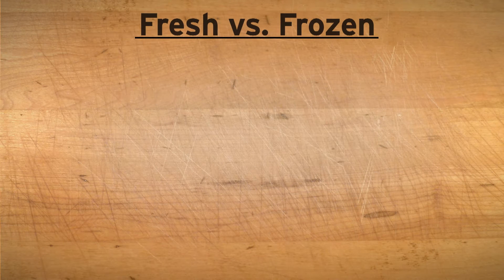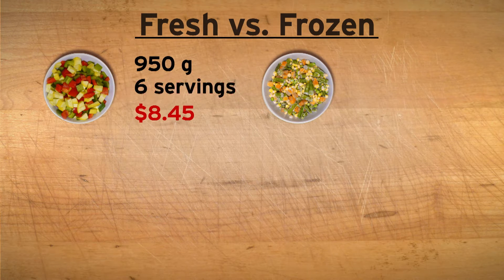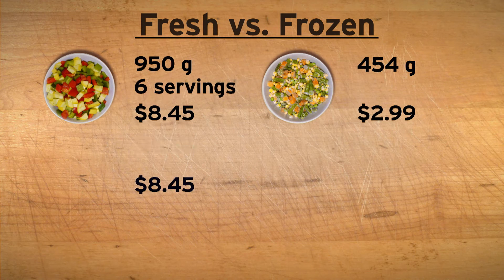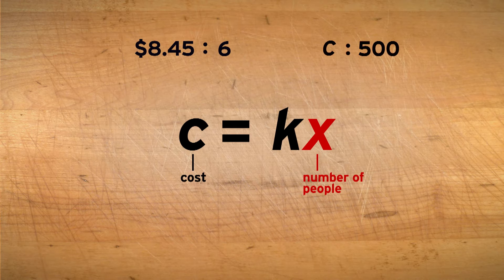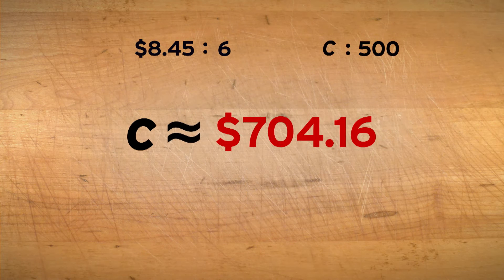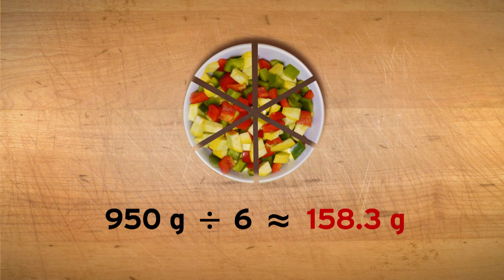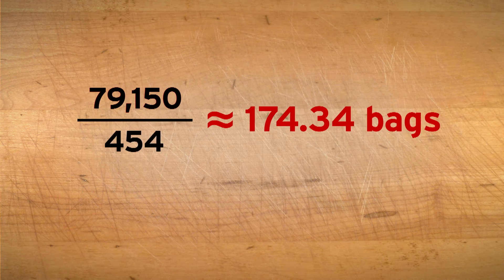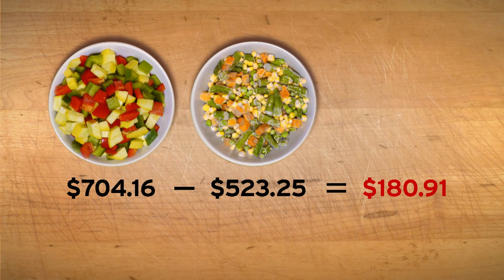MATH AT WORK Math Meets Culinary Arts — Chapter 4 Scaling Up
If Jacob cooks enough ratatouille to serve 500 students, how much would he save if he replaced some of the fresh vegetables with frozen? Carla Hall, the co-host of ABC’s show The Chew, and Nicholas Elmi, winner of Top Chef Season 11, team up with HMH Math to make math fun for students. By working with students, the chefs demonstrate the connections between math and the culinary arts—all with the goal of getting more students interested in math-related careers.

The MATH AT WORK web series is intended to demonstrate how math is needed in students’ future career aspirations and their everyday lives. Various industry leaders work with students using real-life math scenarios. Incorporate this video into your math lesson to engage your students in the possibilities that math presents!